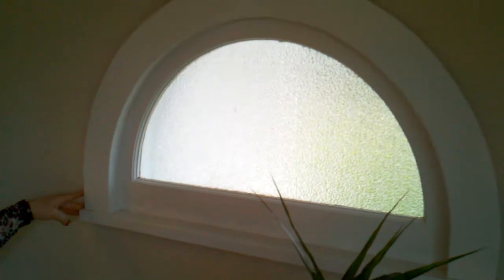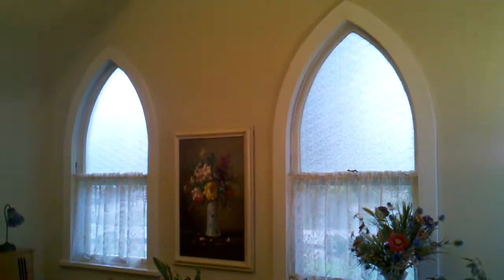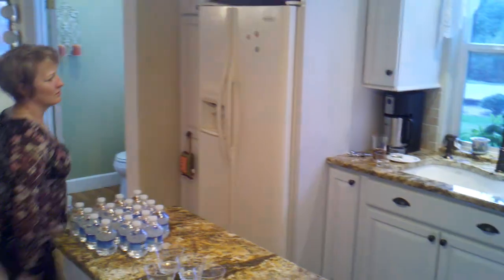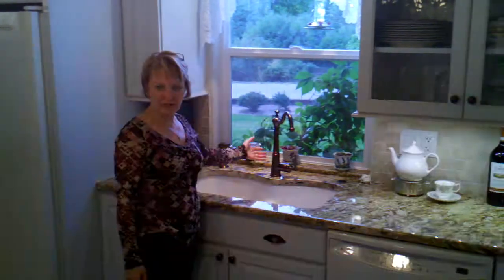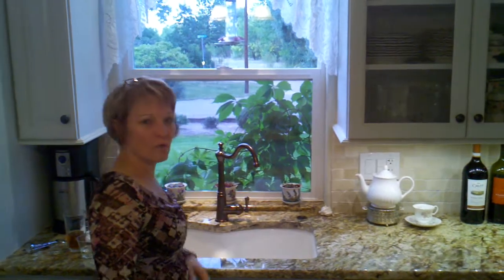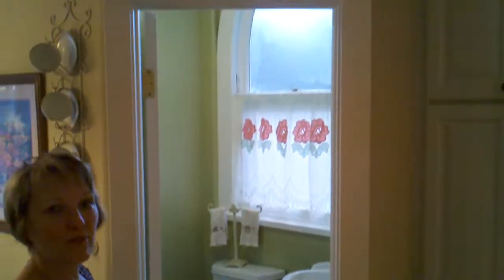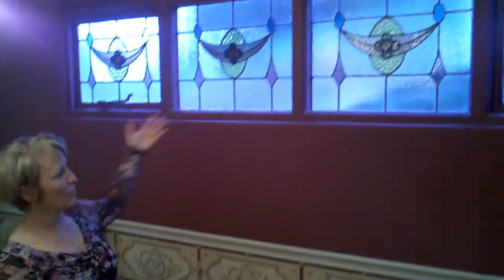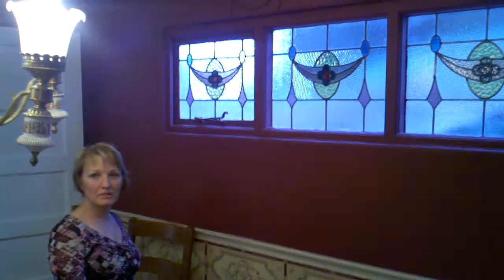Home for sale in Louviers, CO at 7933 Louviers Blvd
This amazing home was originally built as a church many years ago, but has since been converted to a wonderful home!  The windows and stained glass in the home are truly one of a kind!